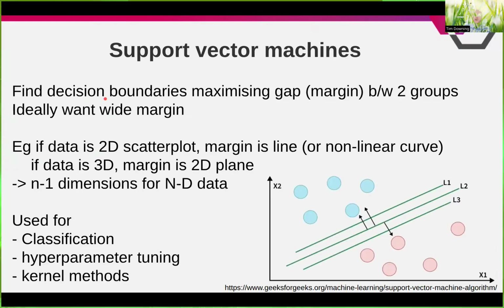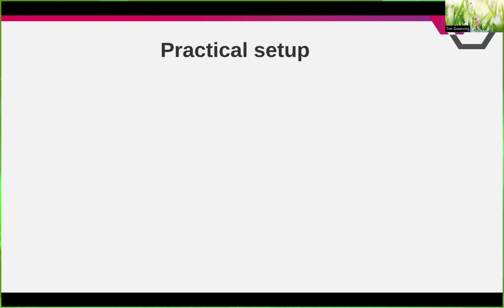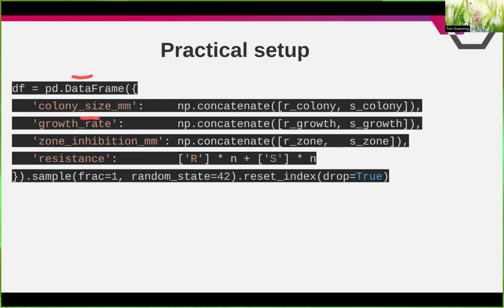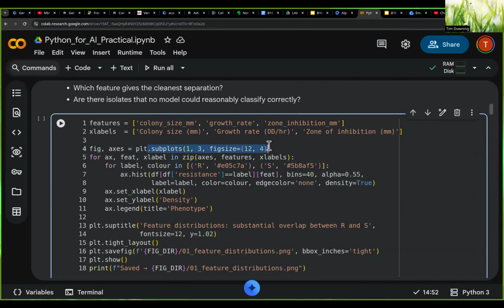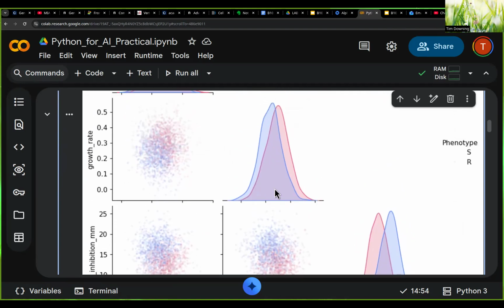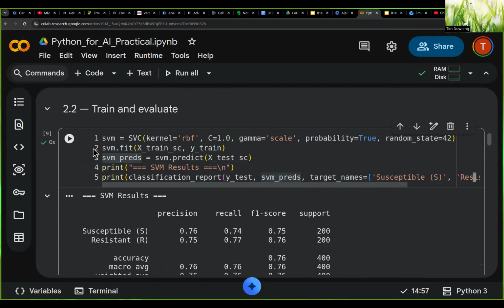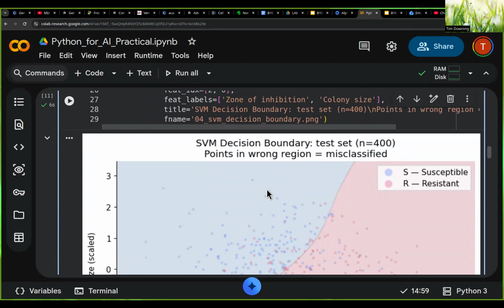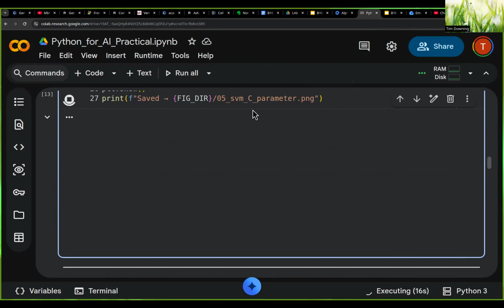B10 Python for AI demo 1 Support Vector Machines